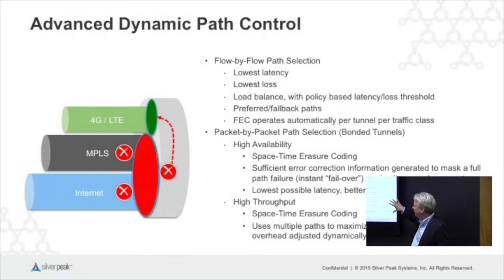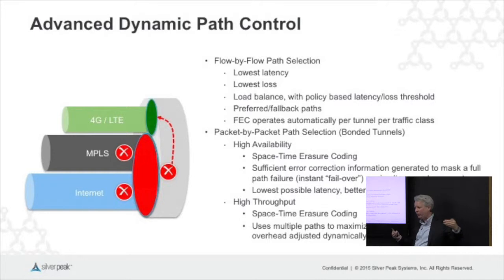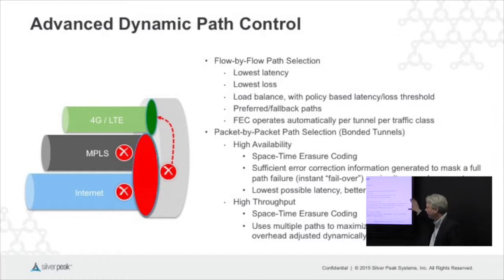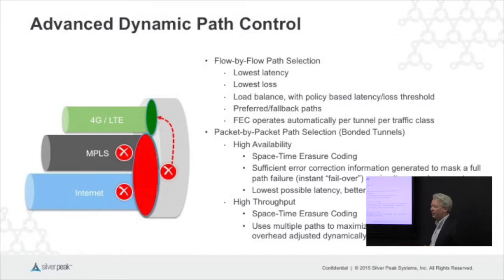Silver Peak Dynamic Path Control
David Hughes, Founder and CEO, discusses the Silver Peak Unity EdgeConnect dynamic path control feature.  Discussion includes software capabilities and path selection logic.  Recorded at Tech Field Day at ONUG on June 15, 2015.